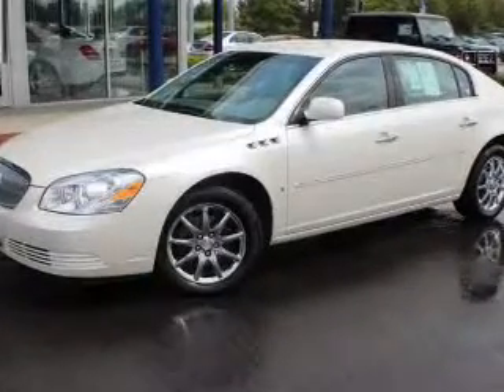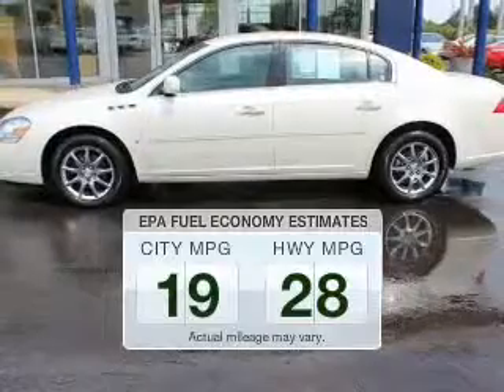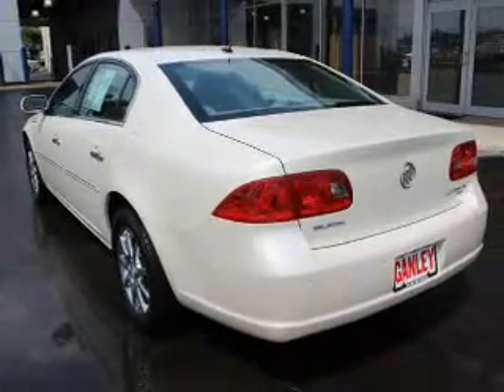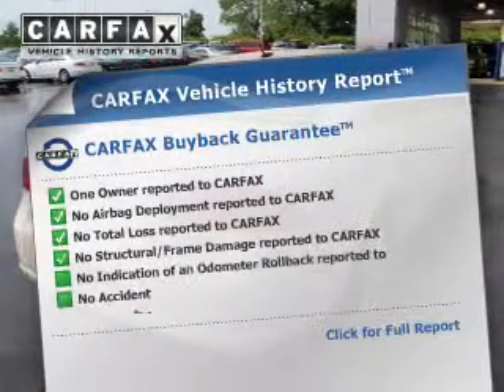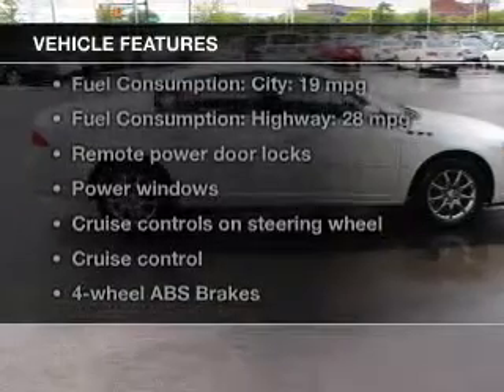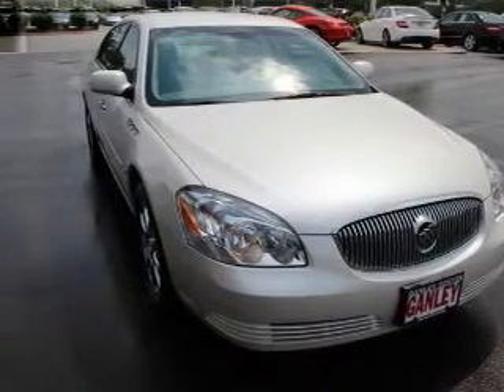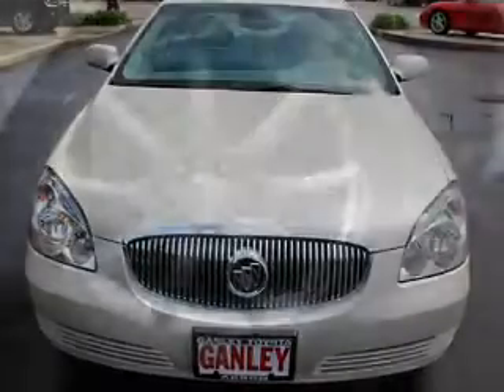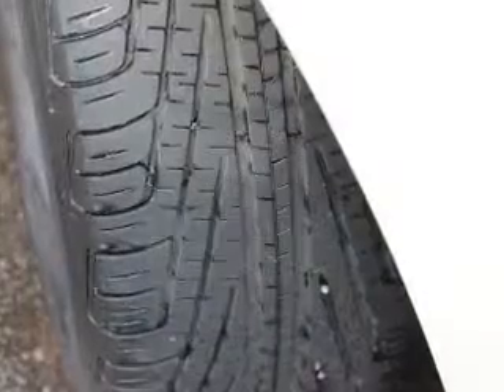2007 Buick Lucerne - Akron OH